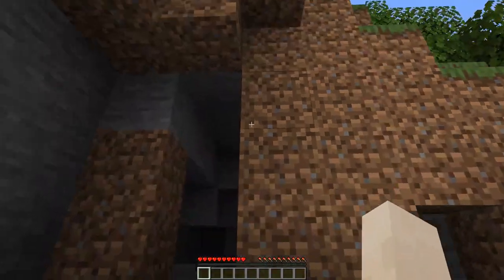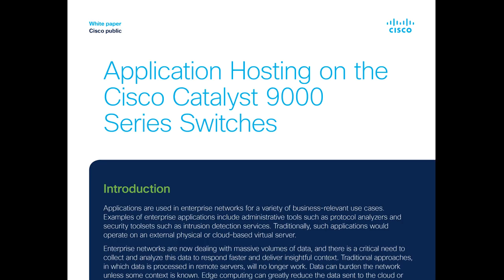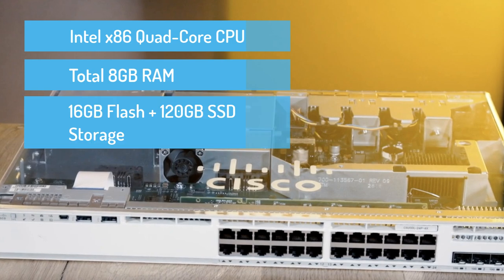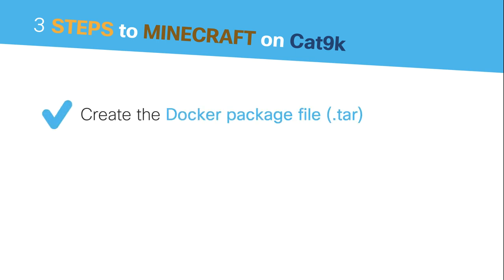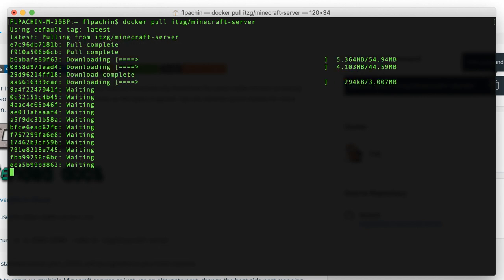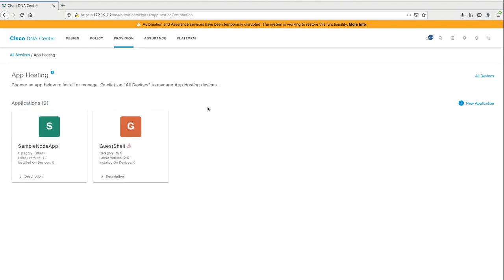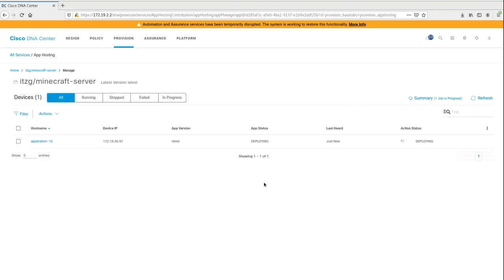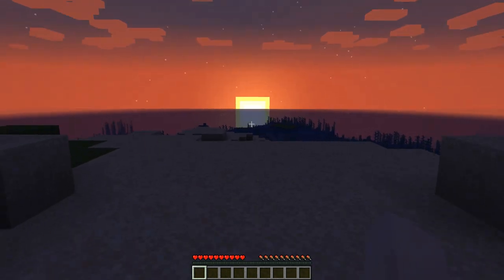Can you play Minecraft on a Cisco Switch?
Florian Pachinger, Developer Advocate at Cisco DevNet, will answer this question in this video with IOx AppHosting on a Catalyst 9300!